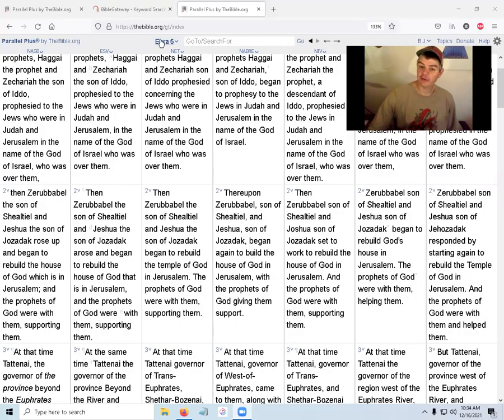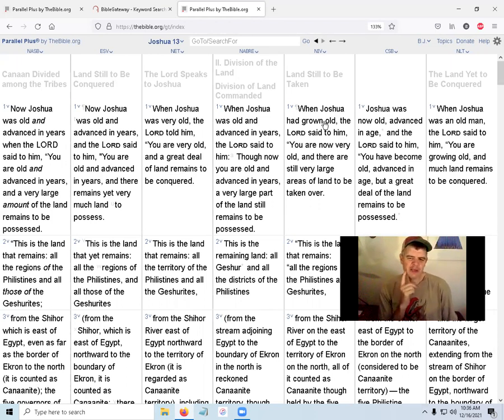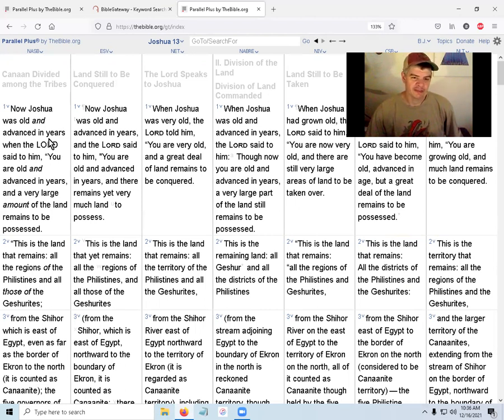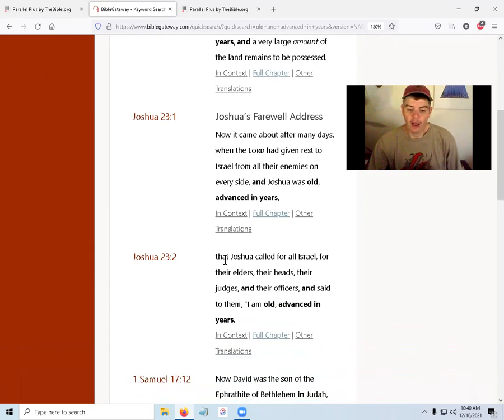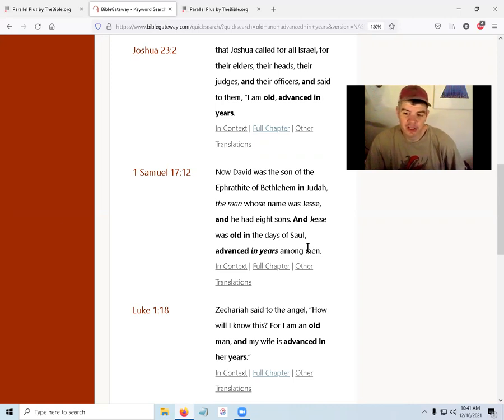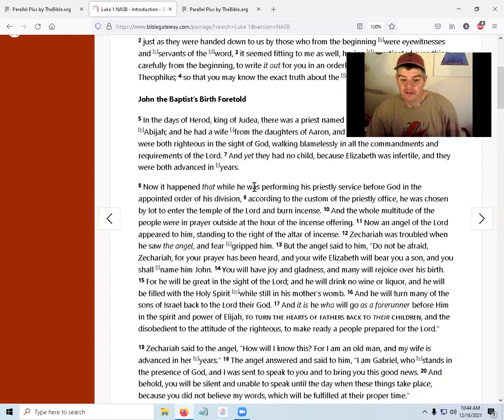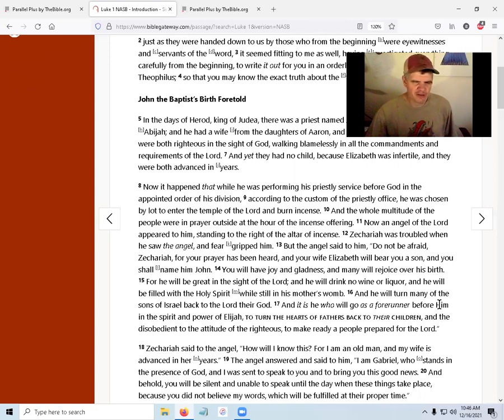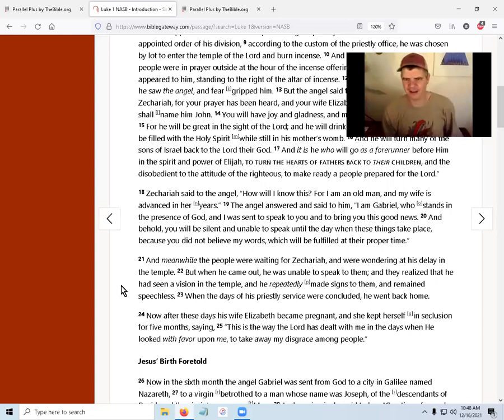Very Basic Bible Topic- Phrase ''Old and Advanced in Years''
Old and Advanced in Years- starting in Joshua 13

A short Bible Study Along, for the main purpose of learning how to do basic bible study. For long, detailed, rigorous study of topics, see the various "Study Along" playlists.